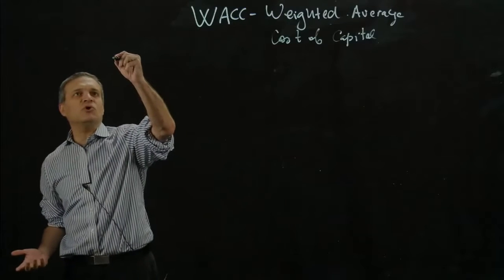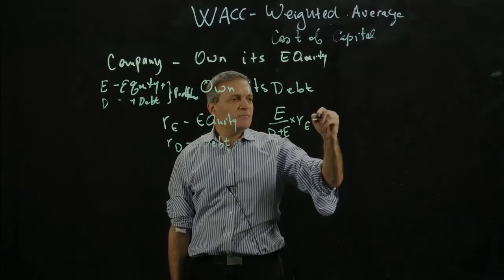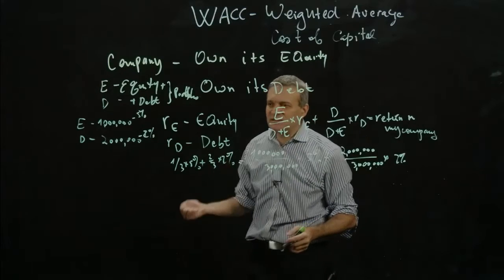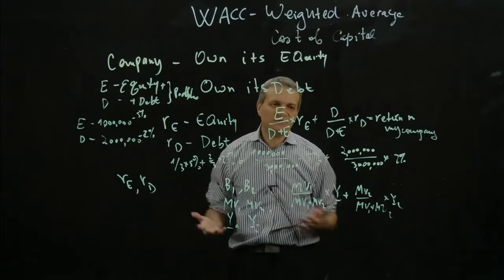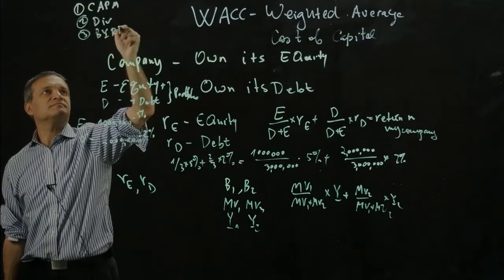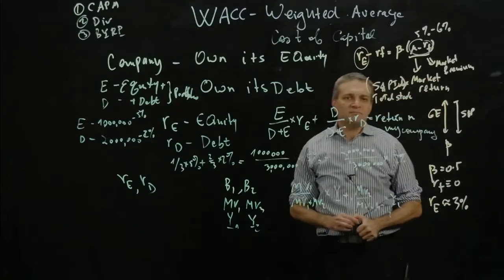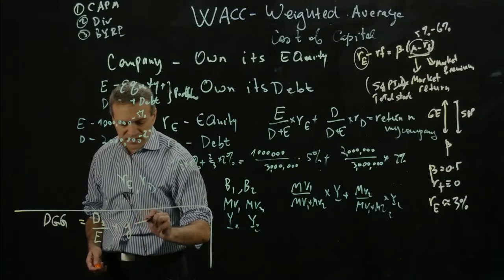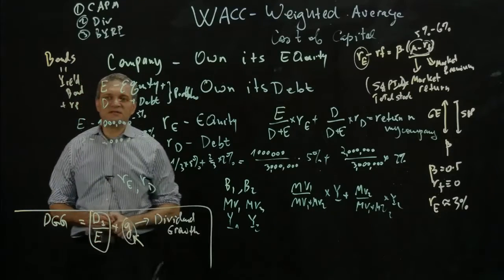WACC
Describes WACC calculation